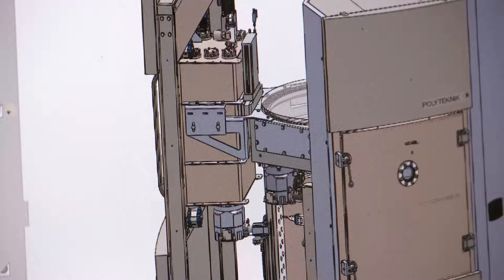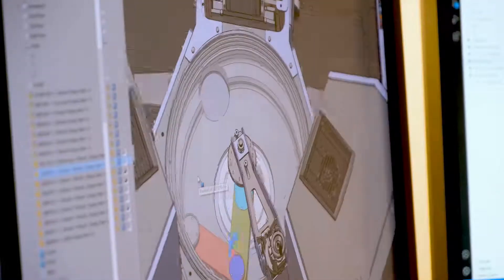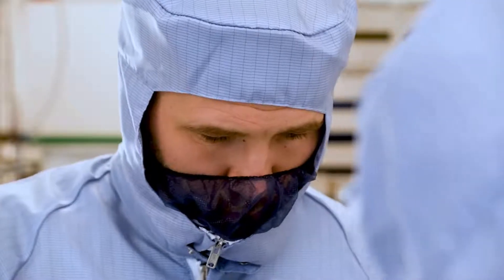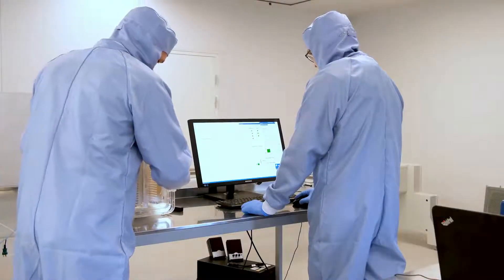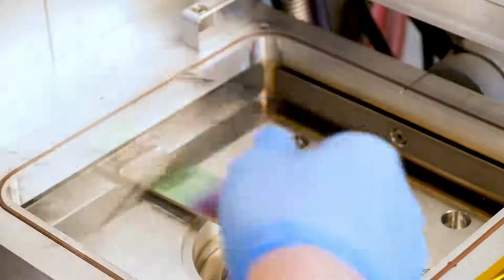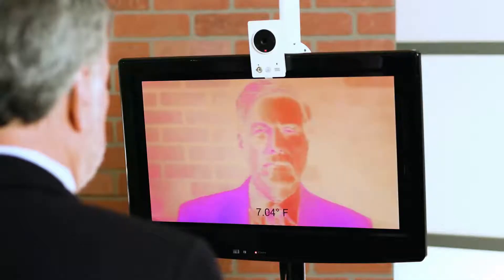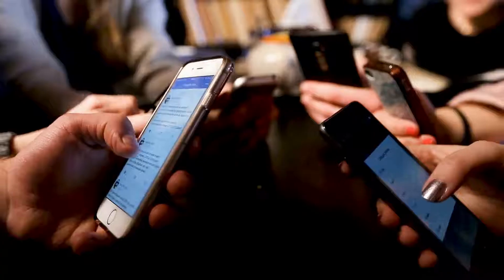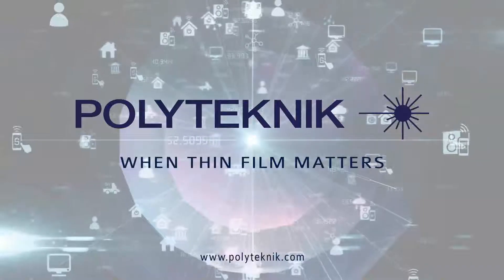Polyteknik AS - Experts in PVD Systems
Welcome to polytechnic. We are a Danish PVD equipment manufacturer with an innovative and best service approach, with more than 25 years in the business. We are an appreciated partner within the thin film industry. Together with our customers we are contributing to the technologies of the future when thin film really matters. Our flexible and production proven PVD platforms offer standard, as well as unique cutting-edge processes enabling our customers to stay ahead. Our user-friendly software speeds up process development, secures stable and reliable process control. Our technology is used in a wide range of thin film applications in semiconductor mems sensors or related energy ict businesses

Flextura PVD, Semicon, MEMS, SENSORS